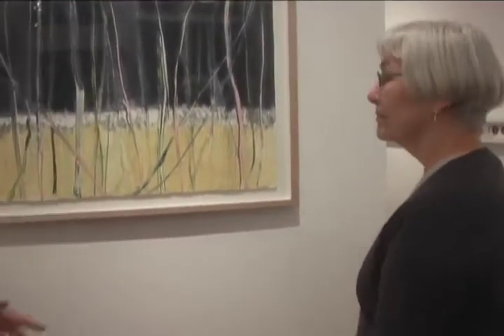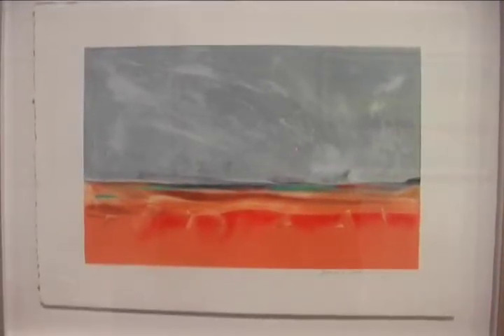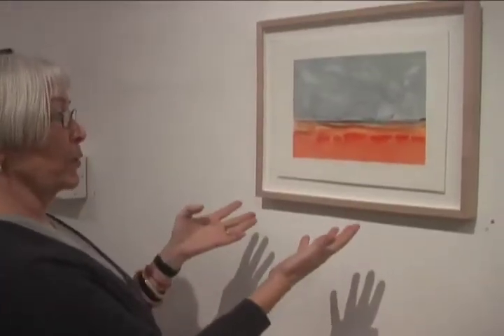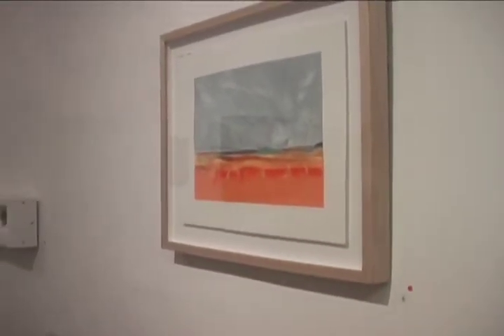Kay Sera Presents A Talk with Gail Flanery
An interview by Kay Sera with 440 Gallery artist Gail Flanery.